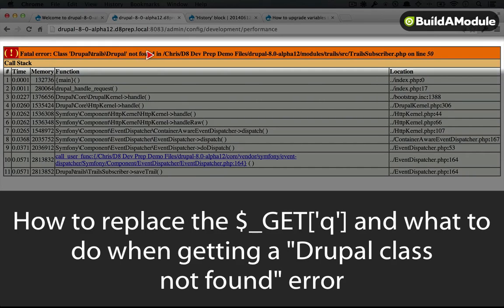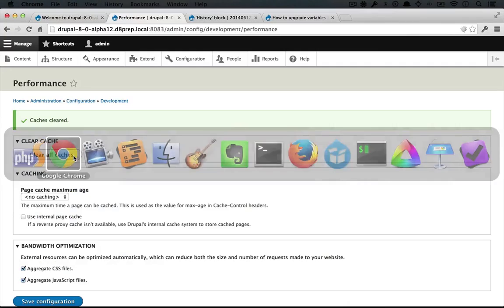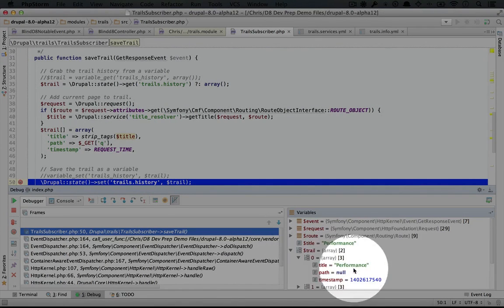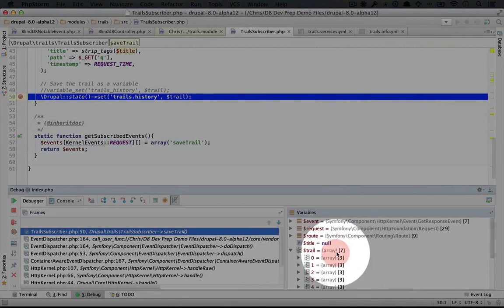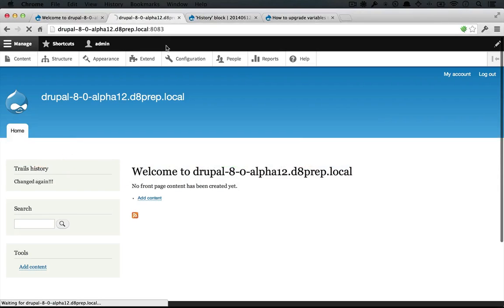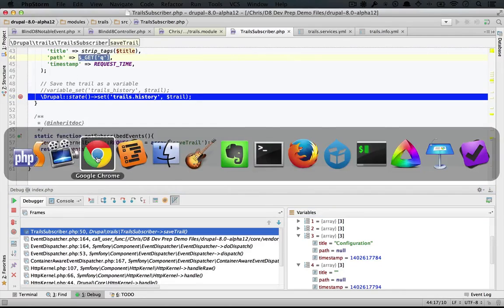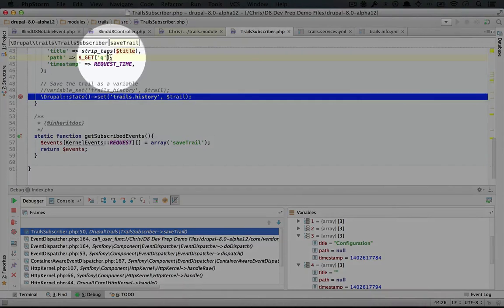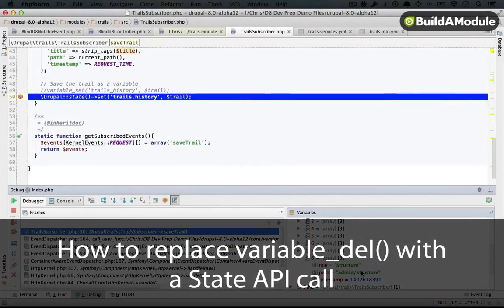200. How to replace the $_GET['q'] and what to do when getting a "Drupal class not found" error